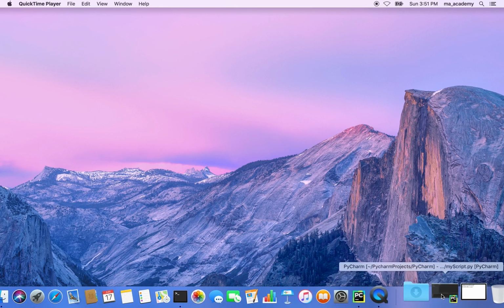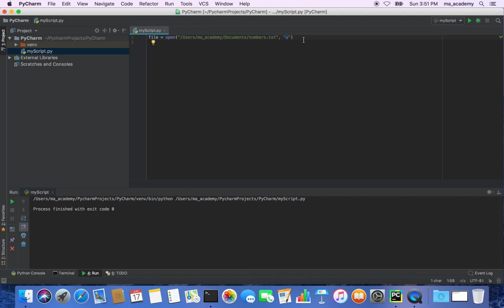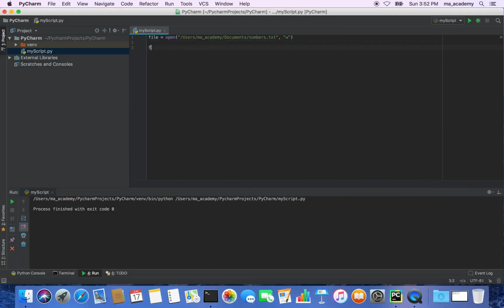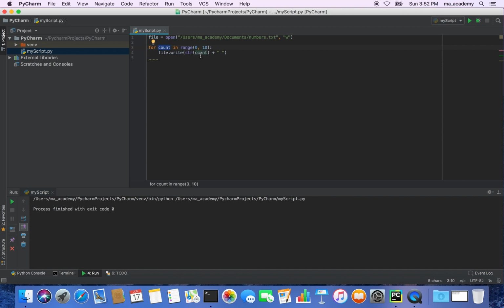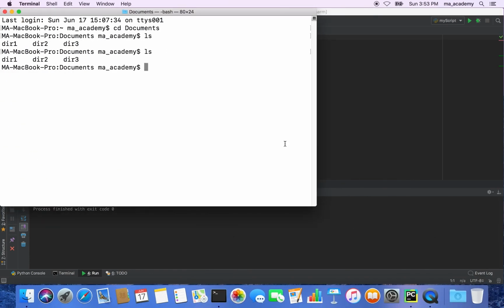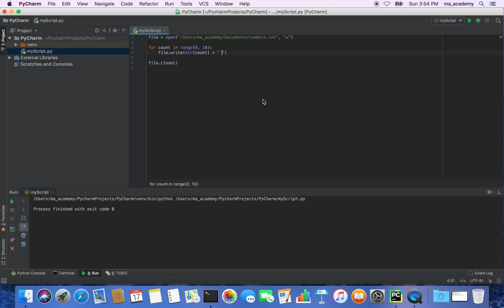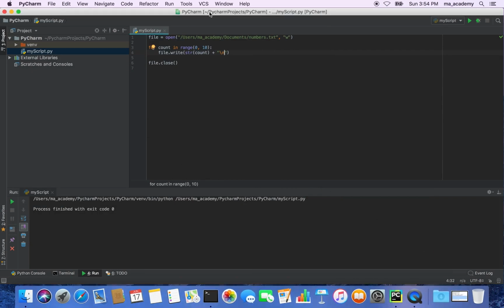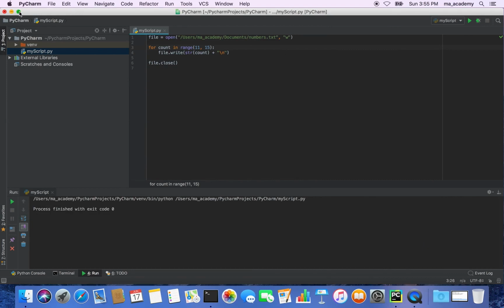Writing to a File - Python Recipe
This tutorial explains how to write to a file using Python.